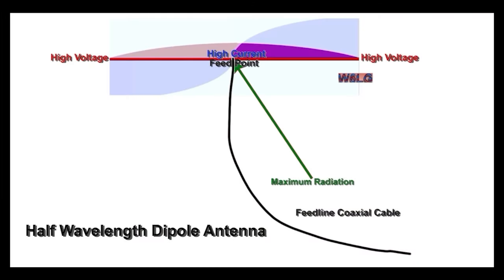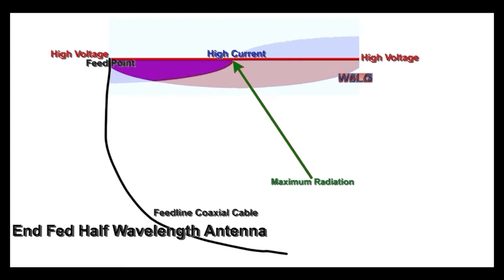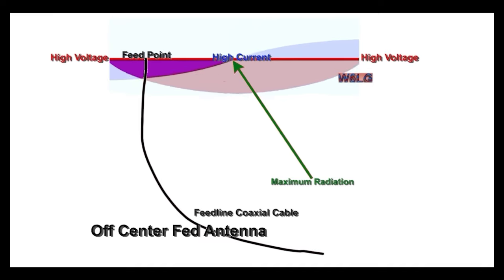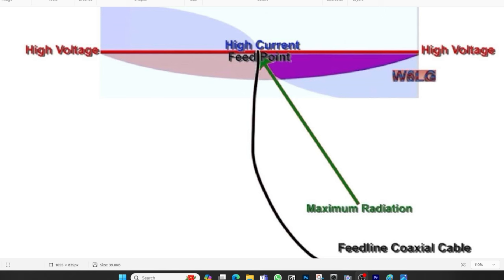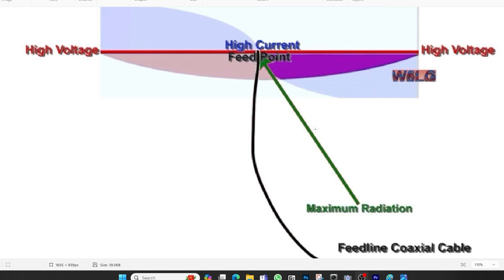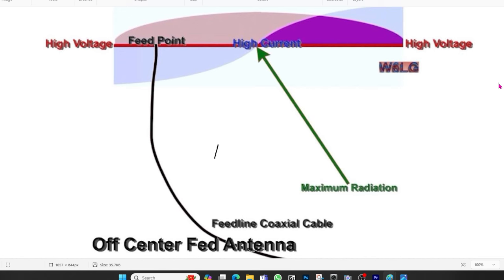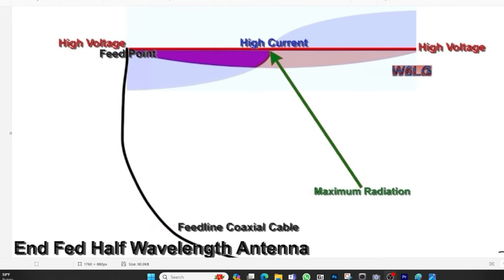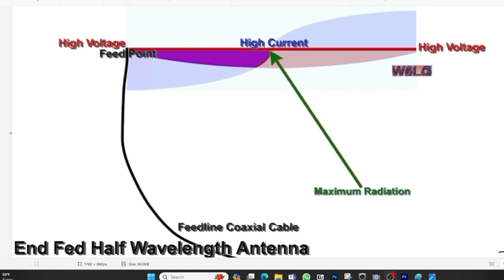End Fed, Dipole, Off Center Fed Antennas: Which is better? Jim W6LG Shows a Brief Animation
The End Fed Half Wave Antenna is very popular at this time.  How does it differ from a standard half wave dipole?  Some end fed half wave antennas are really off center fed dipoles.  You will see why in this video.

Also, I plan to discuss this video with Tom W5KUB and others during the Amateur Radio Roundtable with the link at W5KUB.com.  You can watch live the Amateur Radio Roundtable every Tuesday at 8:00 PM central (0200 UTC Weds) on W5KUB.COM.